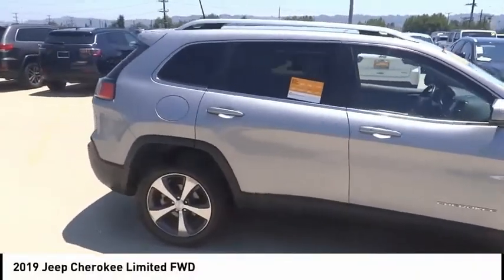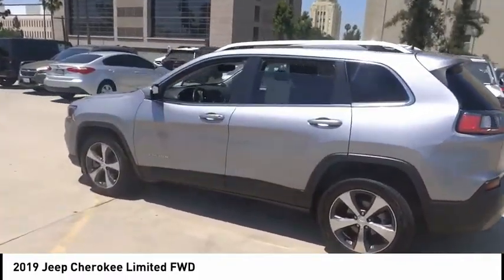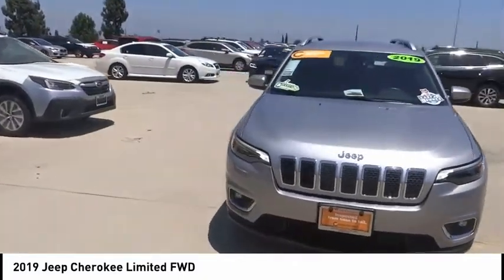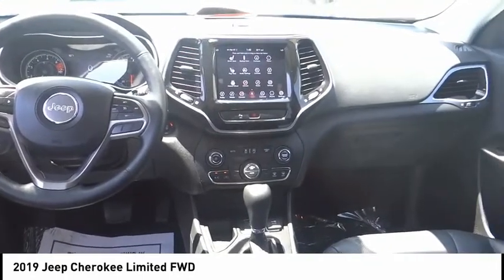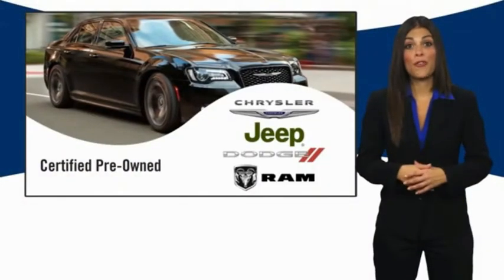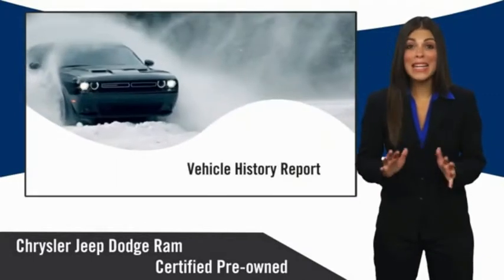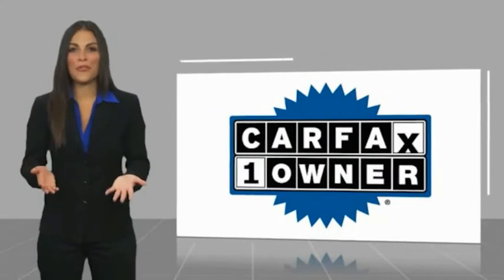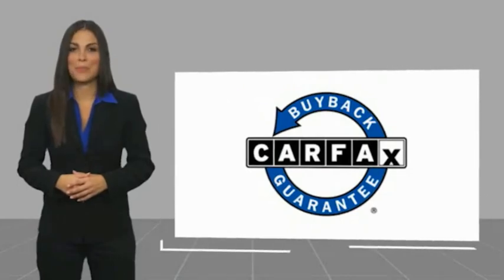2019 Jeep Cherokee VAN NUYS LOS ANGELES SAN FERNANDO VALENCIA CANOGA PARK PV6578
2019 Jeep Cherokee LIMITED FWD

RUSSELL WESTBROOK CHRYSLER DODGE JEEP RAM PROUDLY SERVICING VAN NUYS, LOS ANGELES, SAN FERNANDO, VALENCIA, CANOGA PARK, & SURROUNDING SOUTHERN CALIFORNIA LOCATIONS. THIS SILVER 2019 Jeep CHEROKEE IS EQUIPPED WITH A 2.4L I4, AUTOMATIC TRANSMISSION, AND RECEIVES AN ESTIMATED 22 City/31 Hwy MPG. CONTACT RUSSELL WESTBROOK CHRYSLER DODGE JEEP RAM OF VAN NUYS TO SCHEDULE A TEST DRIVE AND TAKE THIS 2019 Jeep CHEROKEE HOME TODAY, OR VISIT OUR SHOWROOM CONVENIENTLY LOCATED AT 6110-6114 VAN NUYS BLVD VAN NUYS, CA 91401. STOCK #: PV6578 | 2019 Jeep Cherokee Limited FWD POWER PASSENGER SEAT POWER WINDOWS 2019 Jeep CHEROKEE LIMITED FWD 2019 Jeep Cherokee Billet Silver Metallic Clearcoat 9-Speed 948TE Automatic 2.4L I4 **7-YEAR / 100,000 MILE CPO WARRANTY**, **BACKUP CAMERA**, **SIRIUS XM RADIO**, **BLUETOOTH WIRELESS / HANDS FREE**, **UCONNECT**, Quick Order Package 2BG. 22/31 City/Highway MPG Certified. CARFAX One-Owner. Clean CARFAX. At Russell Westbrook Chrysler Dodge Jeep Ram of Van Nuys we provide premium customer service with a hassle-free buying experience. Make sure to ask about our $0 Down Financing on this vehicle! At Russell Westbrook Chrysler Dodge Jeep Ram or Van Nuys, every customer is a winner! All vehicles feature Market-Based Pricing, CARFAXTM Vehicle History Reports, and reconditioning records. Russell Westbrook Chrysler Dodge Jeep Ram or Van Nuys - A Team Above All - Above All, A Team! STOCK #: PV6578 | VIN: 1C4PJLDB3KD362389 | 2019 Jeep Cherokee Limited FWD POWER PASSENGER SEAT POWER WINDOWS Russell Westbrook CDJR of Van Nuys